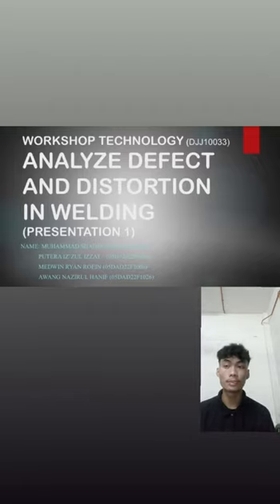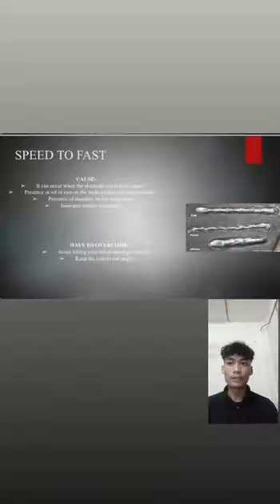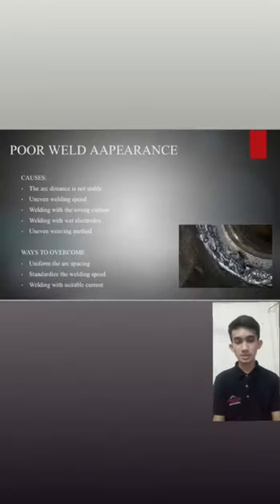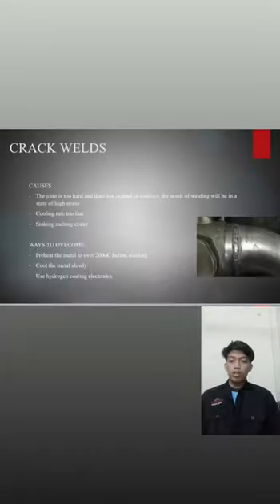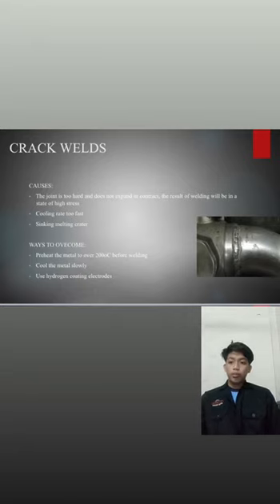DJJ10033 (DAD1A) PRESENTATION 1 2022